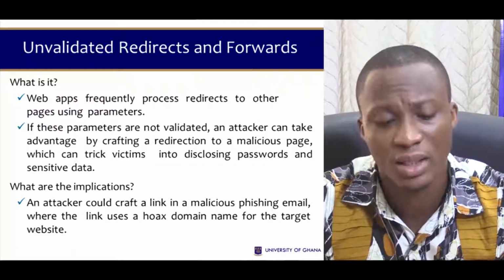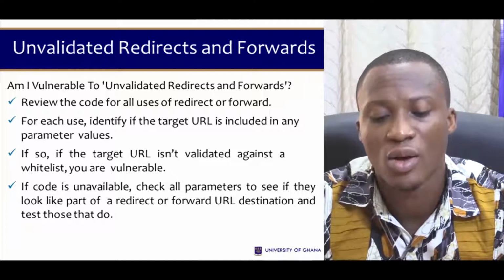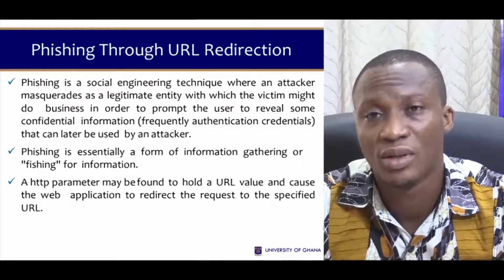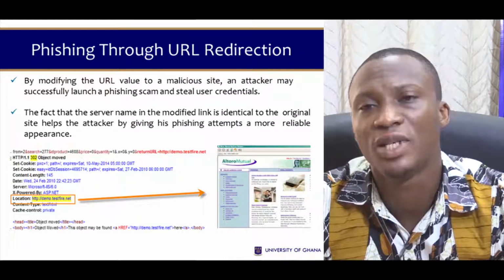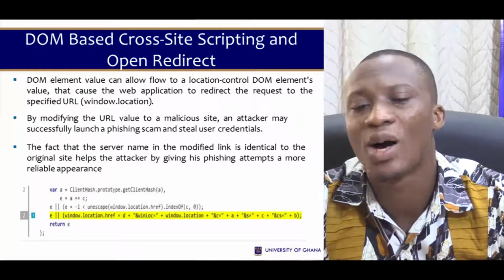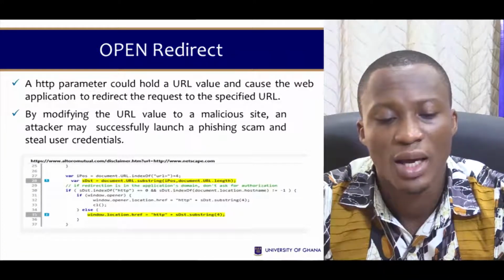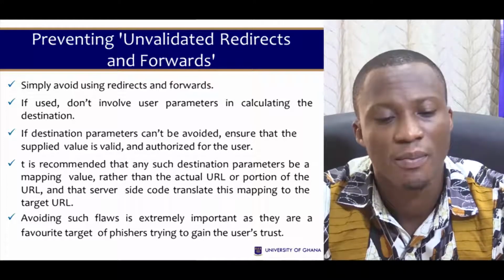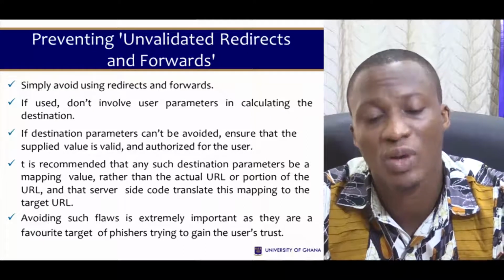CSIT 309: DATE NETWORK SECURITY - SESSION 12: UNVALIDATED REDIRECT AND FORWARDS